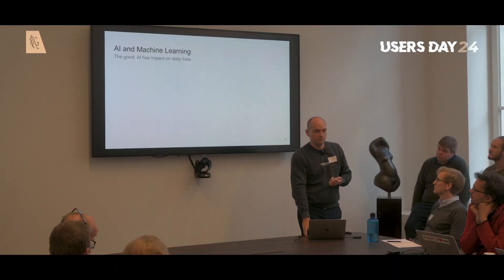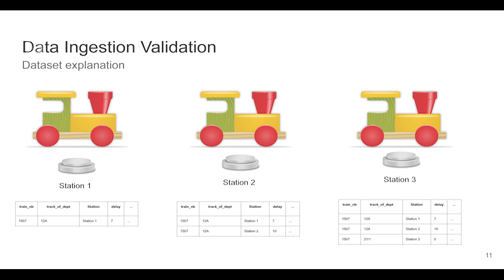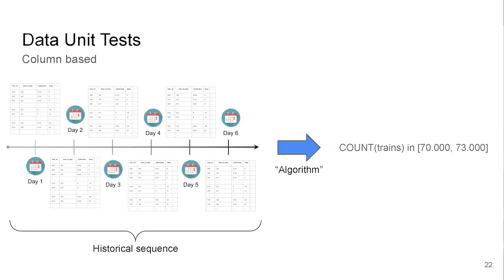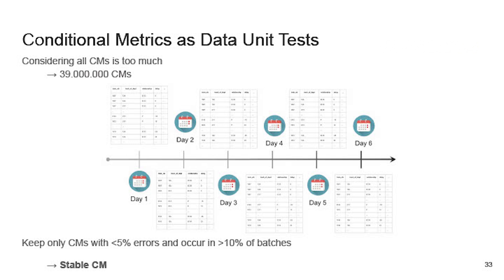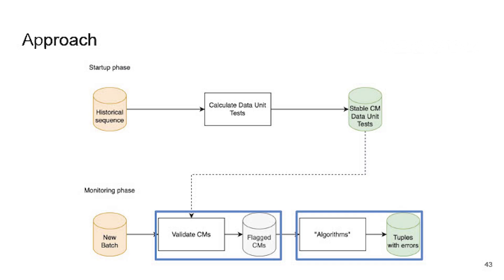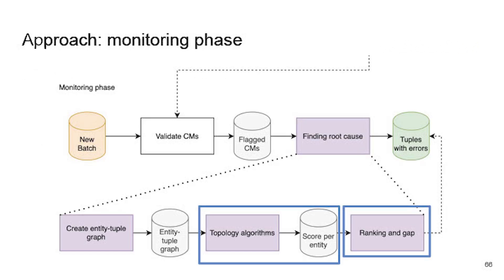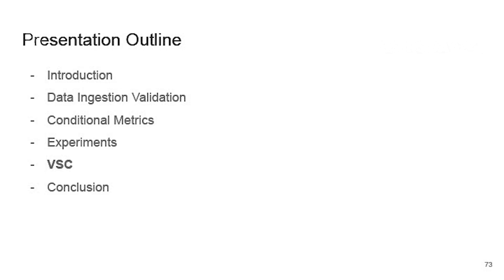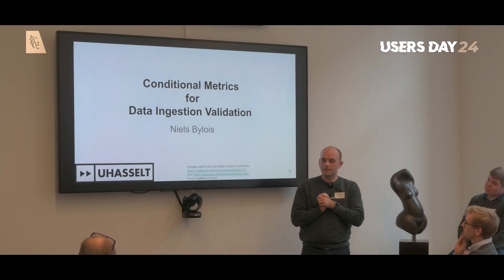VSC UD24 | Niels Bylois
"Conditional Metrics for Data Ingestion Validation" – Niels Bylois, Hasselt University | VSC User Day 2024

Data quality is essential for reliable analysis, and in this presentation, Niels Bylois from Hasselt University explores the use of conditional metrics to enhance data ingestion validation. Dive into innovative techniques that enable researchers to ensure data accuracy and consistency right from the start of the ingestion process. Topics covered include:

-Importance of data ingestion validation in research
-Conditional metrics and their role in data quality assurance
-Practical applications and examples from real-world datasets

Presented at VSC User Day 2024, this session offers valuable insights into improving data reliability, paving the way for more robust research findings.

FOLLOW VSC IN THESE PLACES FOR UPDATES